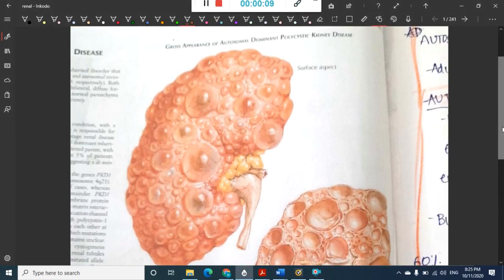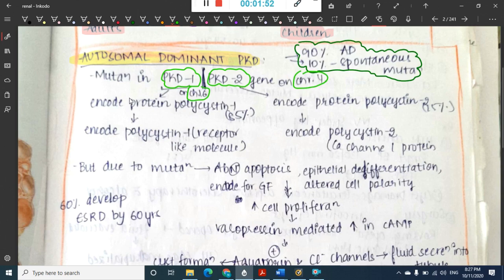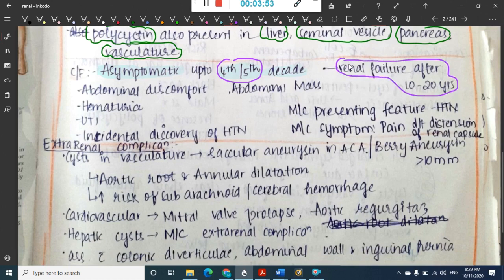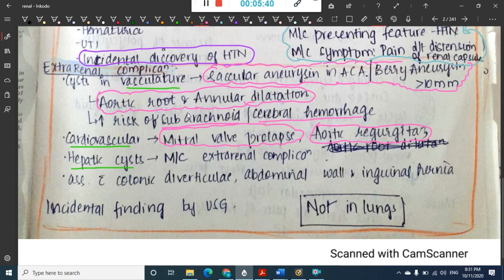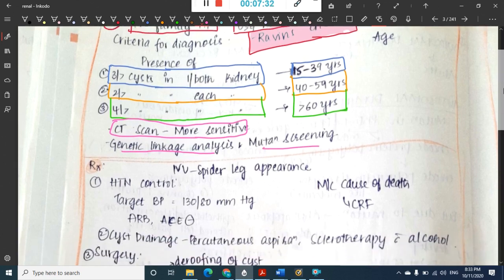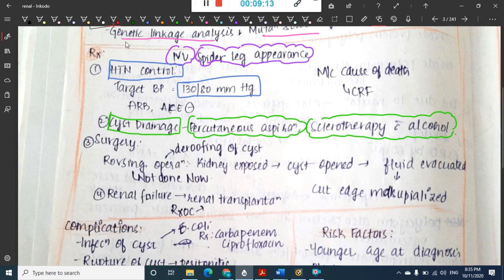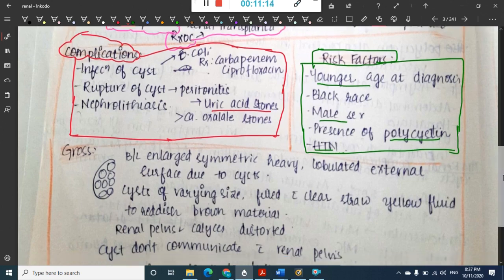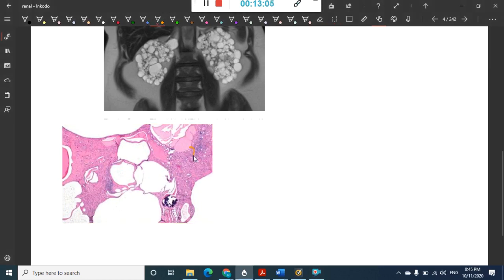autosomal dominant polycystic kidney disease || Medicine